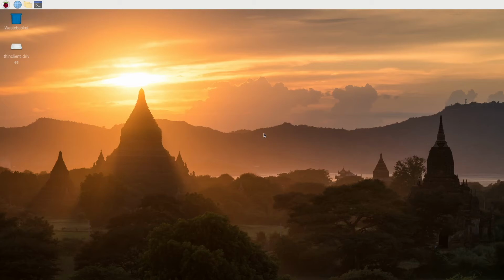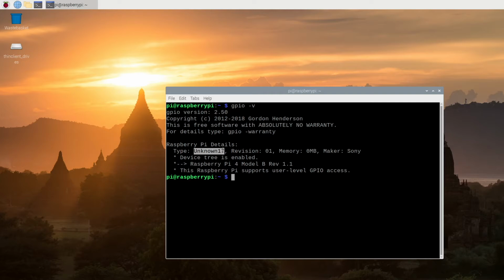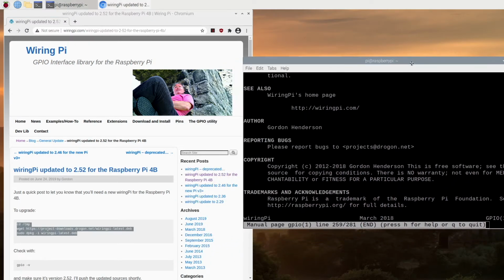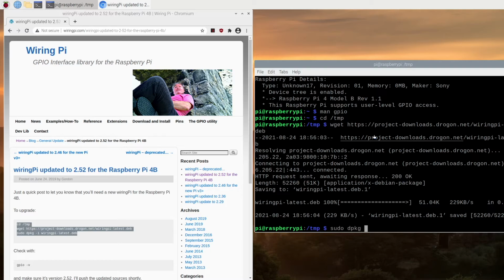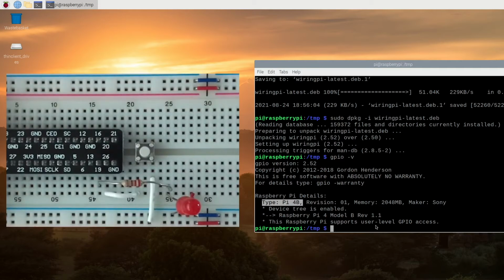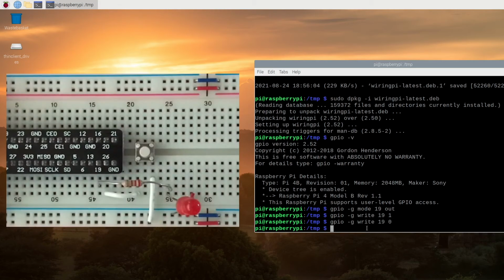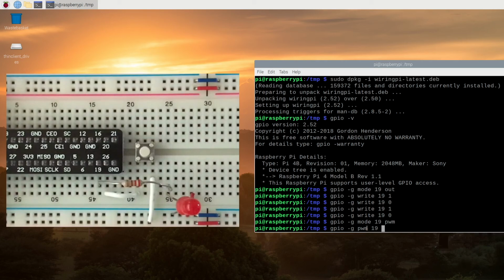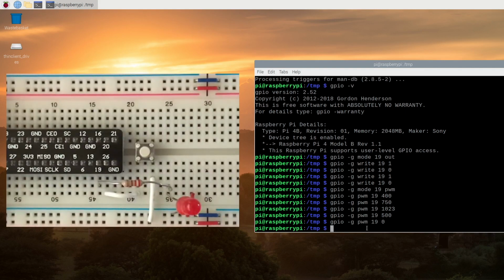Raspberry Pi Use GPIO Utility To Control LED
We use the GPIO command line utility to control an LED